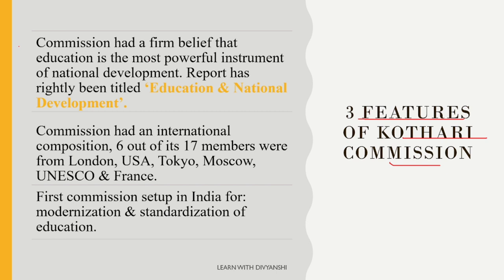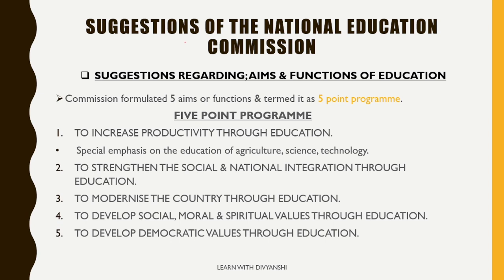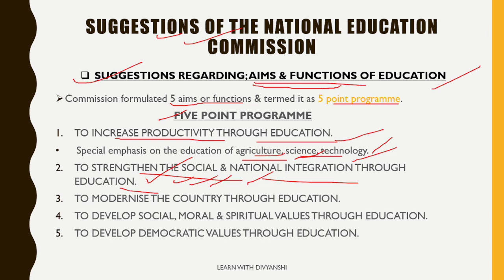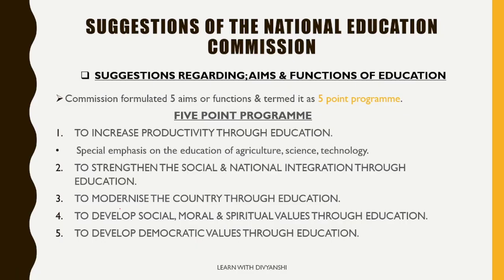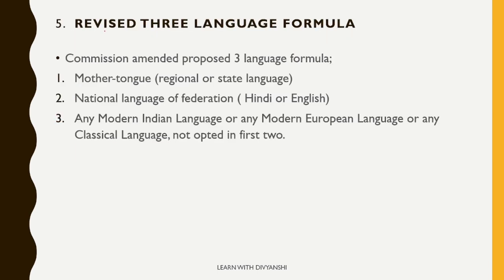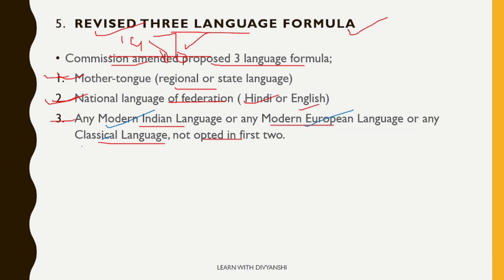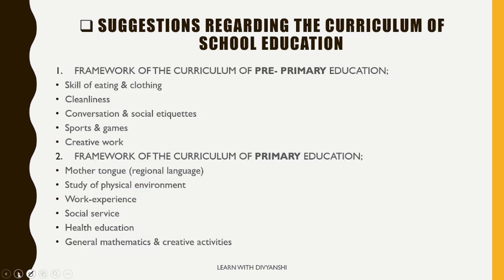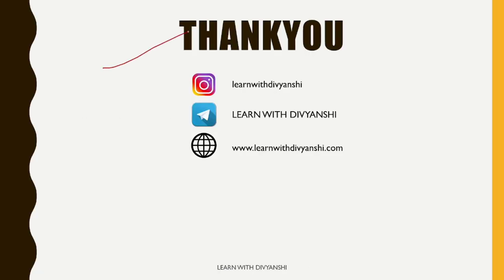Kothari Commission(1964-66)|National Education Commission|B.Ed/DSSSB/D.EL.ED/CTET/NTA NET/UPSC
📚National Education Commission (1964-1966), popularly known as Kothari Commission, was an ad hoc commission set up by the Government of India to examine all aspects of the educational sector in India and to advise guidelines and policies for the development of education in India.  It was formed on 14 July 1964 under the chairmanship of Daulat Singh Kothari, then chairman of the University Grants Commission.
📌contents of this lecture:
00:48 - Introduction
03:12 - 3 Features of Kothari Commission
04:24 - Report of the Commission
06:43 - Suggestions of the National Education Commission
20:52 - Impact of National Education Commission